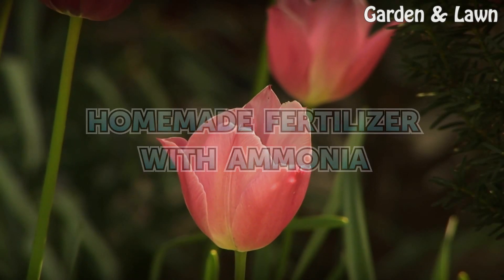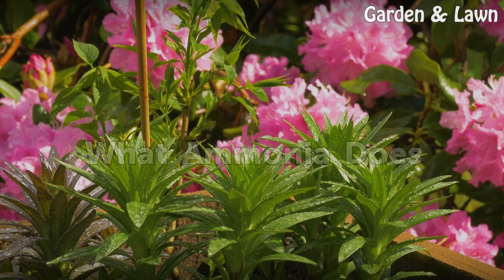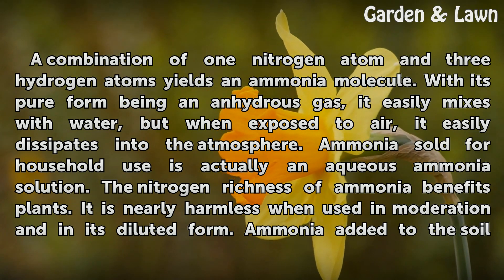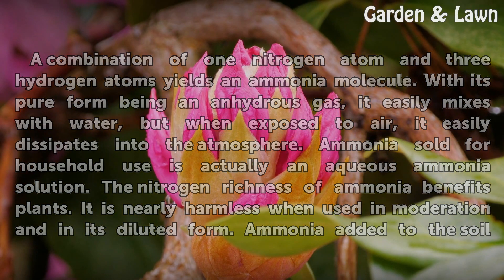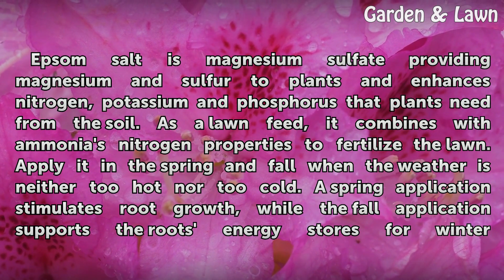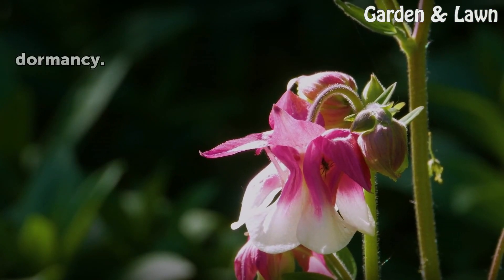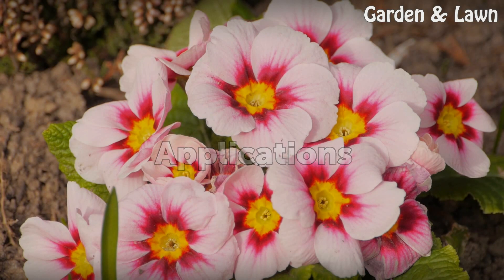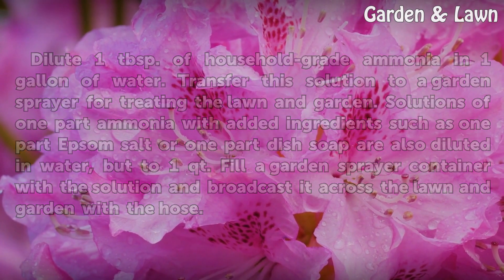Homemade Fertilizer With Ammonia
Homemade Fertilizer With Ammonia. A homemade lawn and garden fertilizer made with ammonia is safe for children, pets and the environment. Making a homemade fertilizer is also an economical alternative to purchasing commercial fertilizers. Ammonia, when used in combination with a few simple household ingredients, yields a vibrantly colored lawn and...

Table of contents Homemade Fertilizer With Ammonia
What Ammonia Does 00:42
With Epsom Salt 01:34
Ammonia and Dish Soap 02:08
Applications 03:11